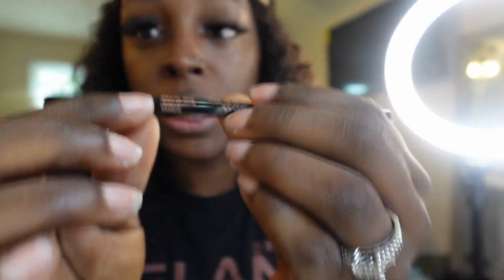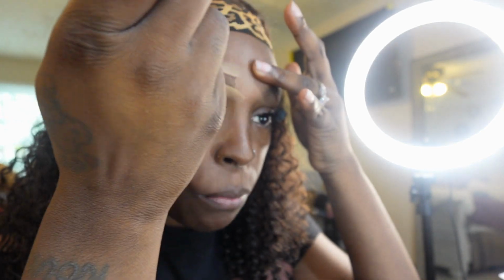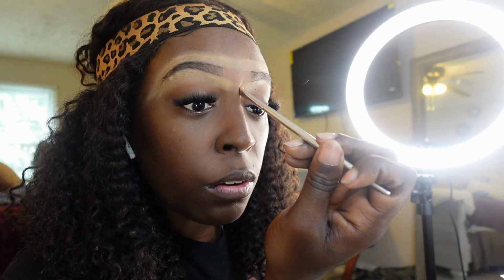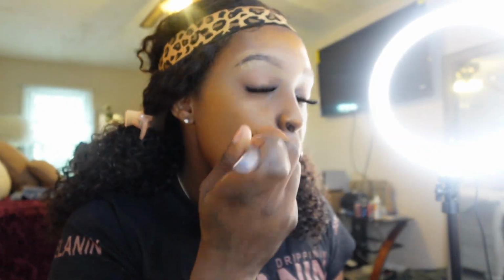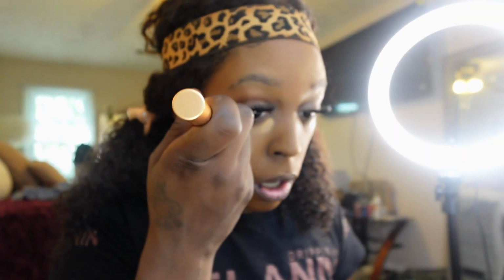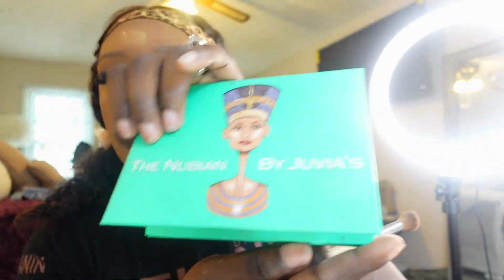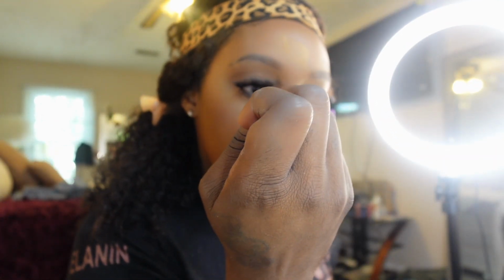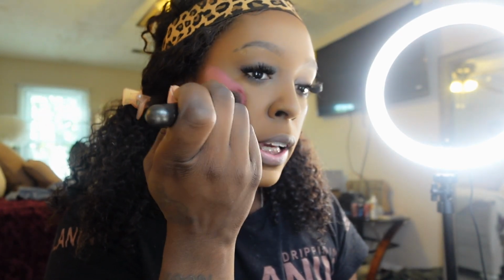Highly Requested Make up tutorial | Step by Step | Ulta